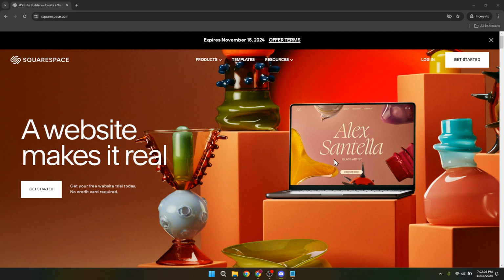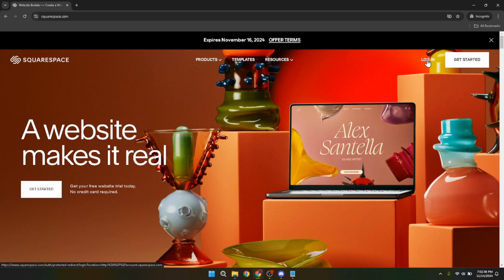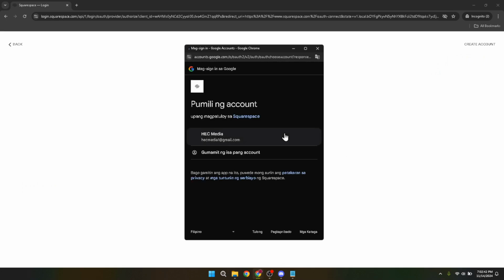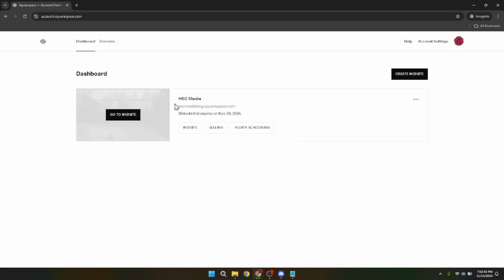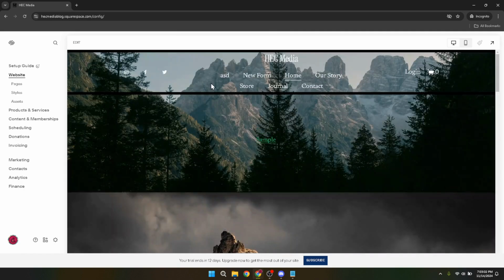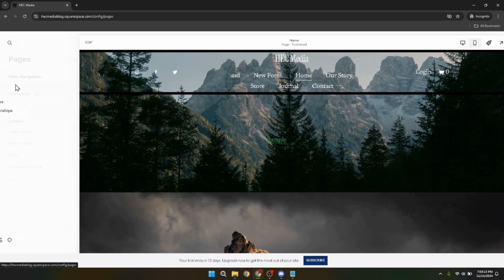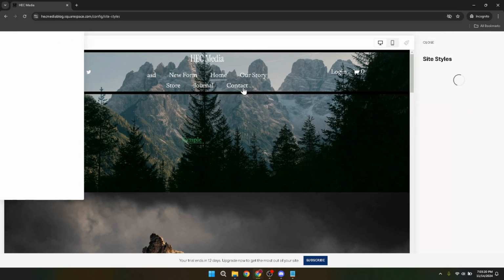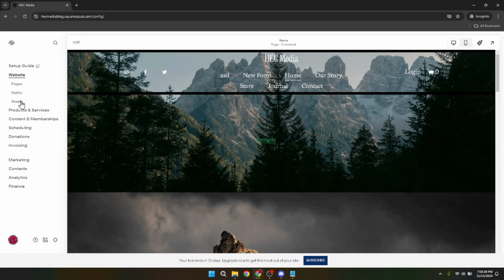How to Open Panel on Squarespace (Full 2024 Guide)